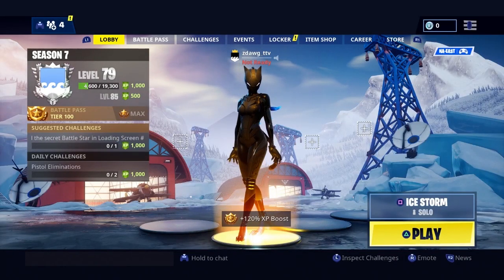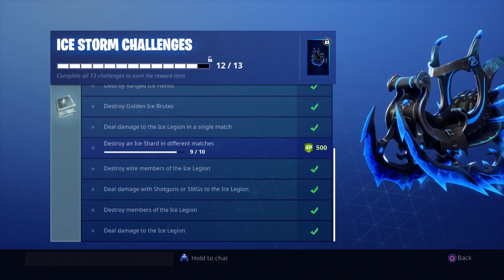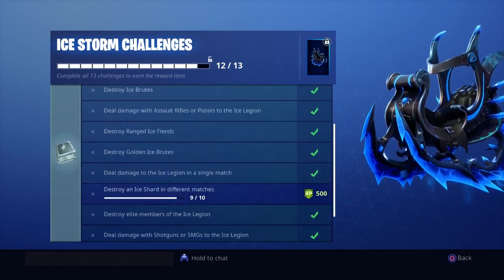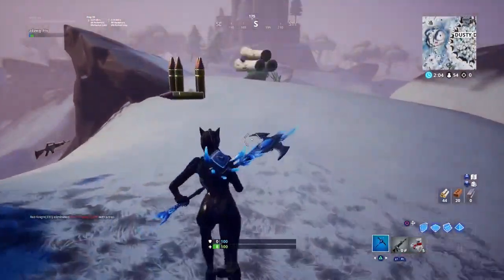*UNLOCKING* The New Winters Thorn Glider in Fortnite...